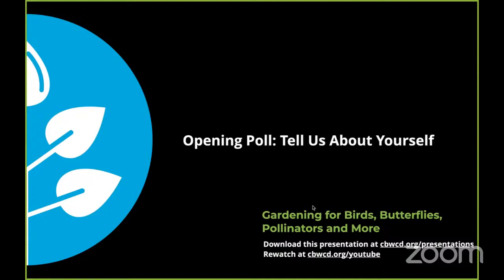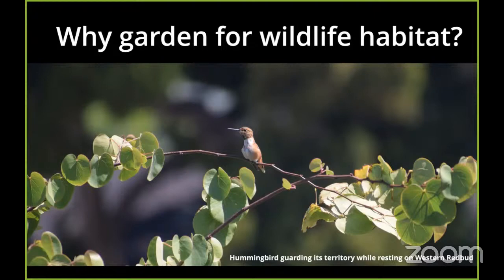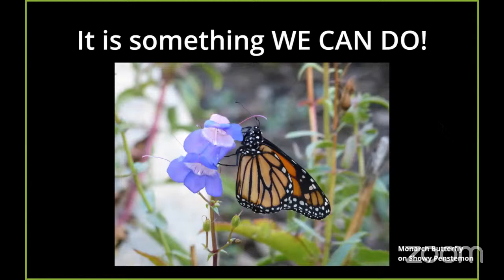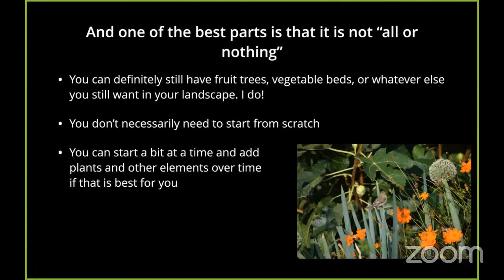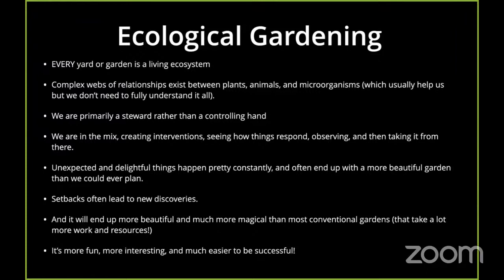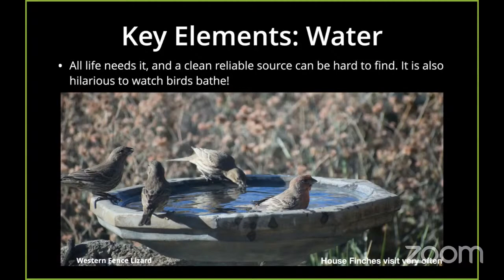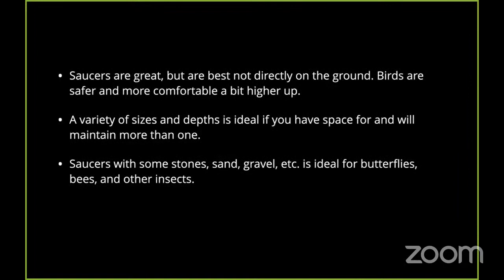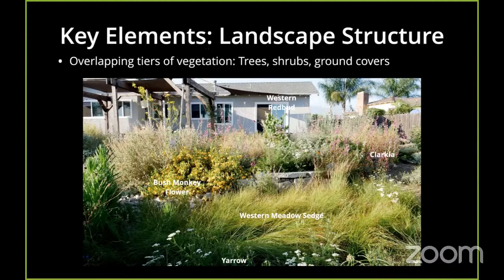Gardening for Birds, Butterflies, Pollinators, and More in California - Online Workshop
Learn how to turn your front or back yard into a sanctuary for songbirds, hummingbirds, pollinators, and butterflies.

You can use your yard and plant choices to provide habitat to fascinating and beautiful critters who need good homes in our neighborhoods.

Covering principles of gardening for habitat, attendees will learn the secrets of attracting and providing for the kind of wildlife we love to see in our gardens through:

-Garden elements and planting structure
-Using and building habitat-providing garden elements such as bird baths, water features, and other projects
-Care for habitat gardens. When to do less and when to do more
-Some simple favorite plant combinations to help you get started
-Identifying top birds, butterflies, and pollinators who are likely to show up when you put what you learn into action

Please Note: We are located in Southern California, so content will focus on our region. Many of the principles covered will be applicable to other regions as well, especially in mediterranean or dry climates.